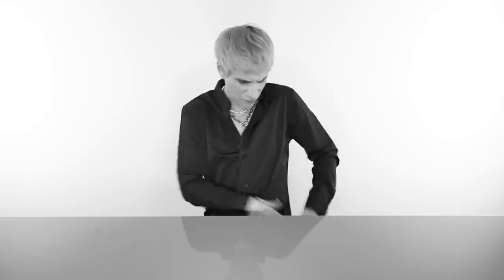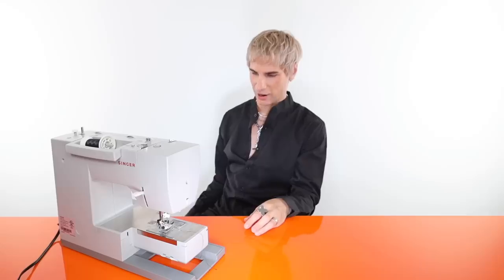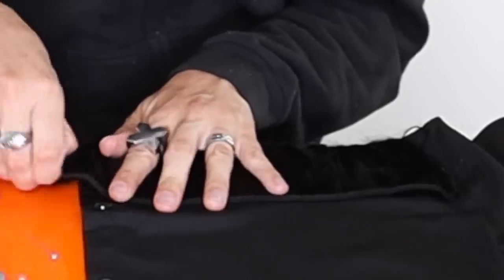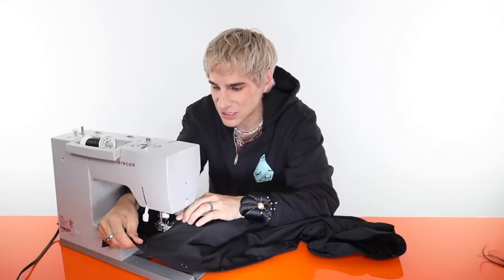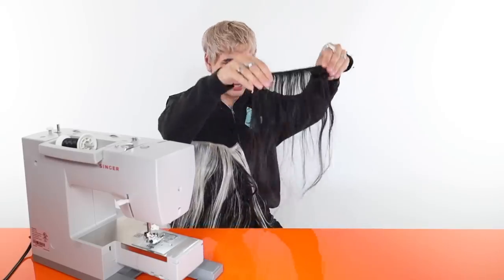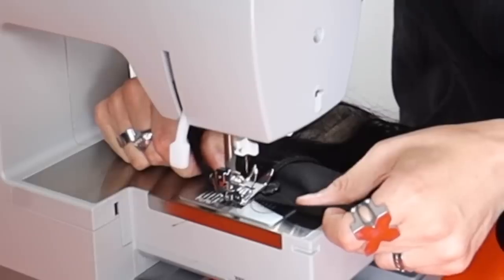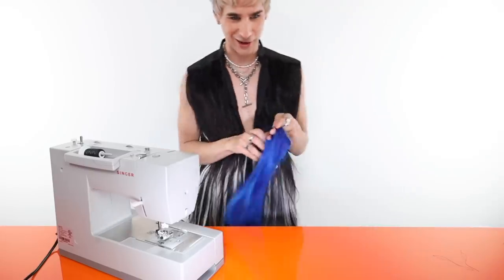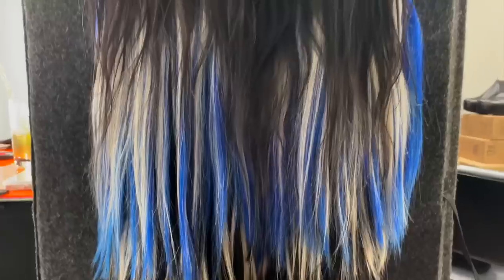I made a shirt out of human hair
Hi Beautiful! Today I am gonna make a shirt out of human hair! You heard right: it's time for a little art/fashion project on my channel.